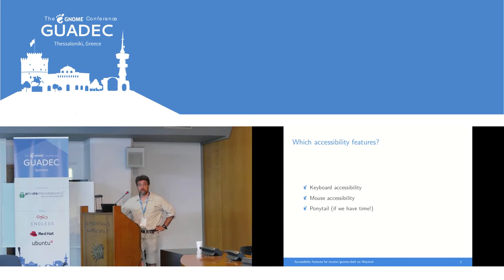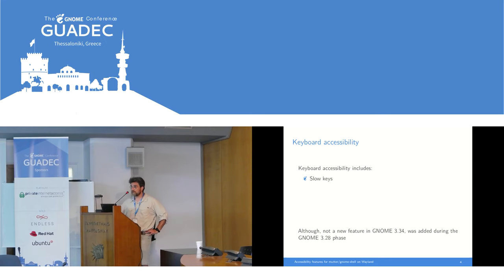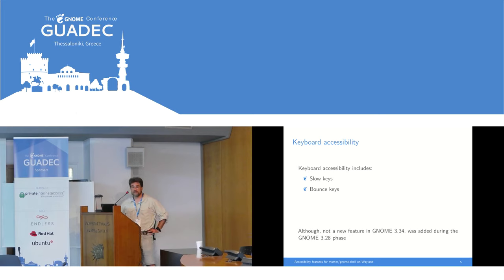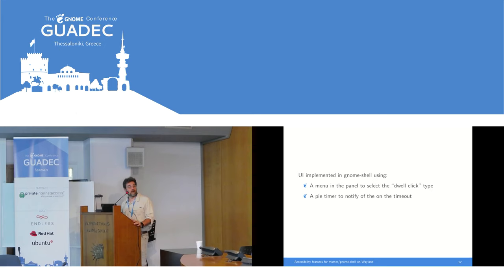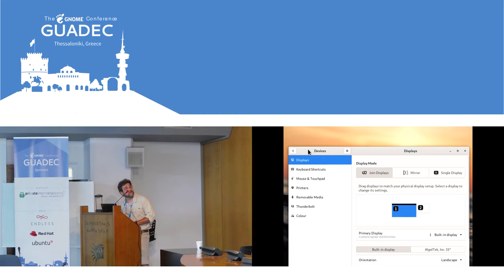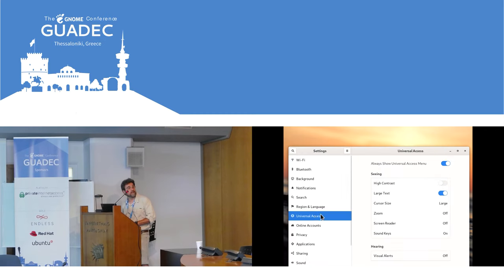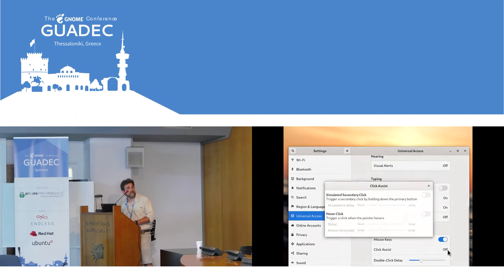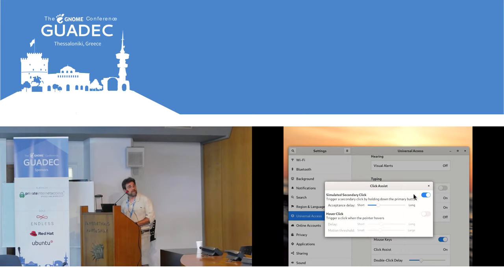GUADEC 2019 - Oliver Fourdan - Accessibility Features for Mutter/GNOME Shell on Wayland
Historically, accessibility features in GNOME on X11 were handled by different components such as Xorg itself for keyboard accessibility, “mousetweaks” for mouse accessibility, GNOME settings daemon for locate pointer, AT-SPI registry daemon, etc.

All these features relied on the ability to query the input devices on behalf of other clients or generate fake input events, neither of which is possible with Wayland anymore.

The purpose of this talk is to present the current status and the technical solutions chosen in mutter/gnome-shell to make these features available on both X11 and Wayland.